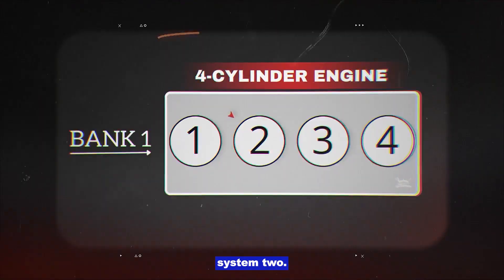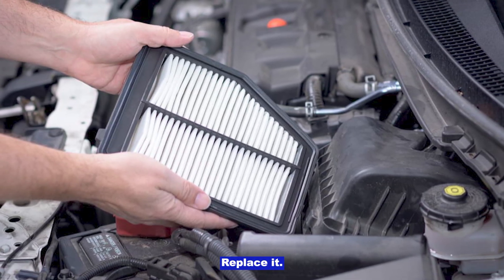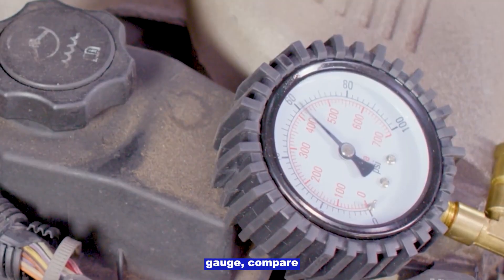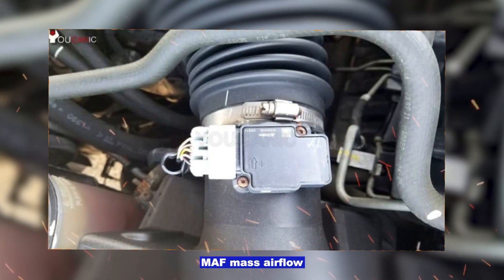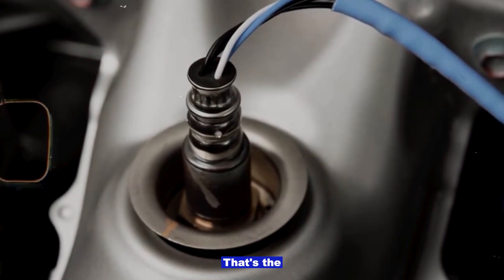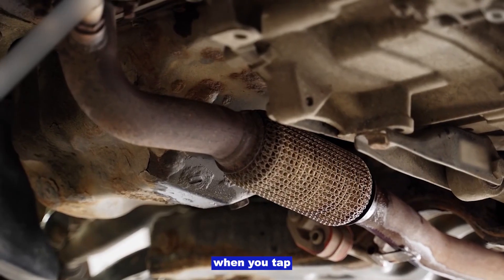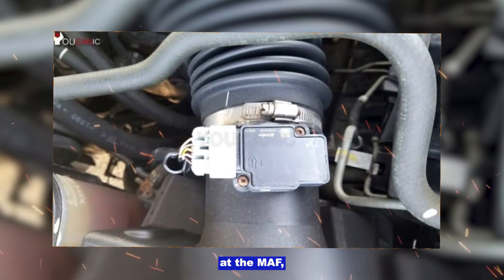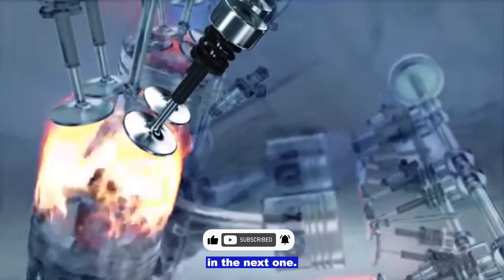P0172 Code: System Too Rich (Bank 1) – Causes, Symptoms & Fix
P0172 code: System Too Rich (Bank 1), a diagnostic trouble code that means the engine control module (ECM) has detected the air/fuel mixture is running too rich on Bank 1 (too much fuel or not enough air). Common causes of P0172 include a faulty mass air flow (MAF) sensor, clogged air filter, leaking fuel injectors, fuel pressure regulator issues, vacuum leaks, faulty oxygen sensor, or in rare cases, a PCM/ECM problem. Symptoms may include the check engine light, rough idle, black smoke from the exhaust, strong fuel smell, poor fuel economy, and reduced engine performance. Always consult a qualified technician before replacing parts. Understanding the P0172 code can help you pinpoint why your engine is running rich and prevent further damage.

p0172 system too rich, p0172 bank 1 code, p0172 causes and symptoms, p0172 fix, p0172 mass air flow sensor, p0172 oxygen sensor fault, p0172 leaking fuel injector, how to fix p0172, p0172 check engine light, p0172 toyota ford honda bmw chevy